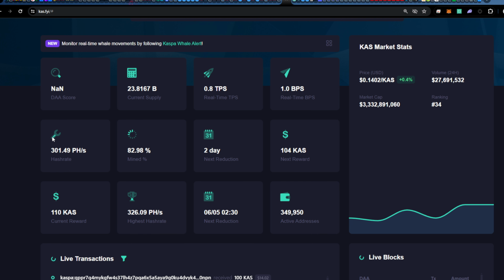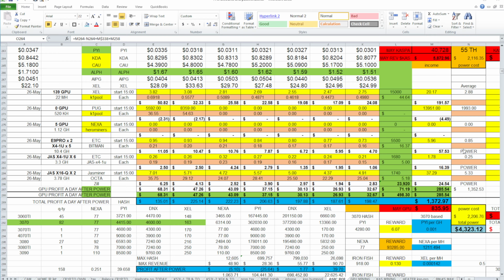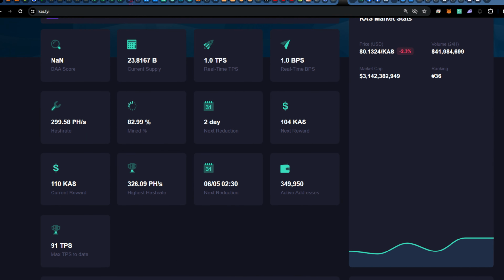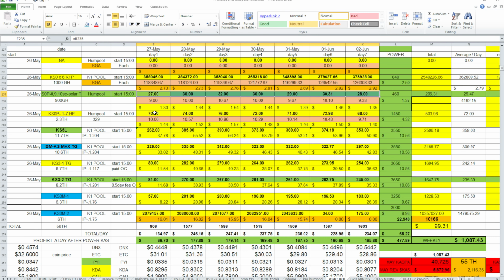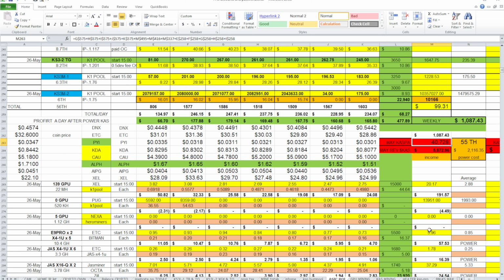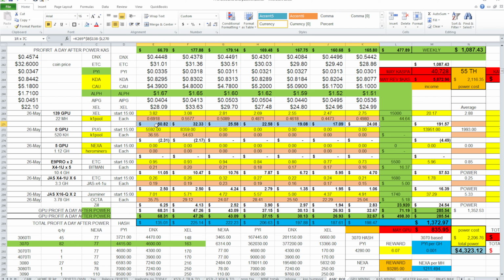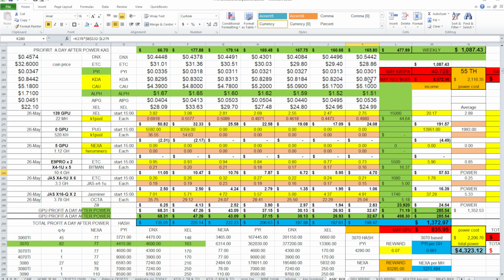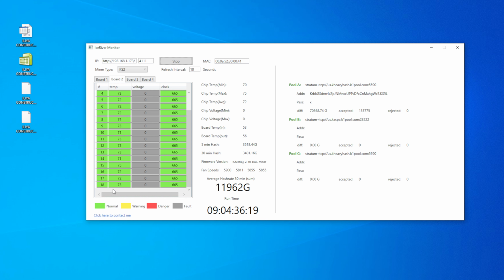MAY 27TH JUNE 2ND MY WEEKLY KASPA AND GPU MINING UPDATE.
2 Pieces AC Display Meter, 80-300V 100A Digital Multimeter Voltmeter Voltage Current

3 Pin 4 Pin Fan Adapter PWM PC Chassis Cooling Fan Hub 8 Way Splitter DC12V Speed Controller with 6 Pin Power Port
or pcie to fan addapter

pcie power cables:

NOTE:
DO NOT USE THIS ADAPTER ON ABOVE 10amp LOADS

2Pcs No Wires Connector XT60 XT-60 Parallel Connector

Power cord for KS3L:

2 fans option - PWM Driver Module, DC 12V 24V
48V 2 Channel 4-Wire Fan Temperature
Controller Speed-

230W Stealth Charger for MSI GS66 GS65 GS76 GS75 WS65 WS66 WS75 WS76, MSI Laptop Power Adapter Supply

ice river iceriver kso KSO ks0 MONITOR TOOL MONITORING TOOL Commemorative